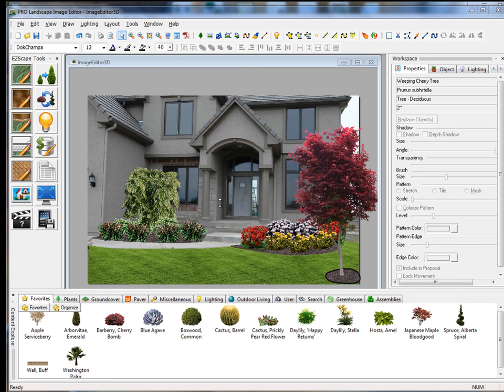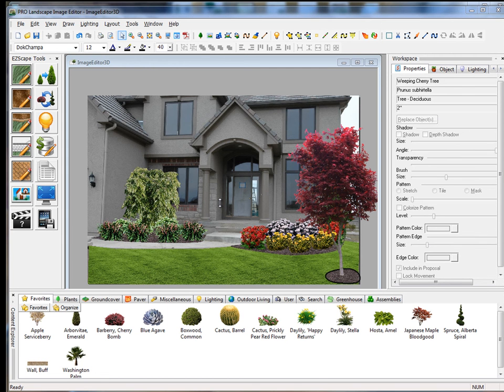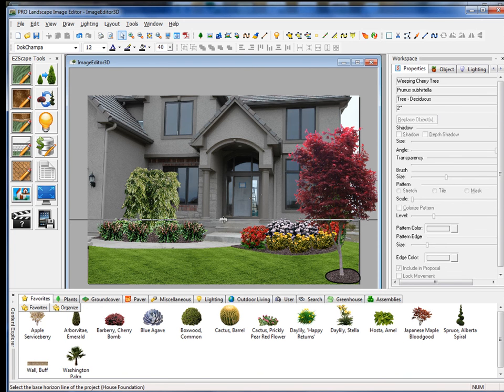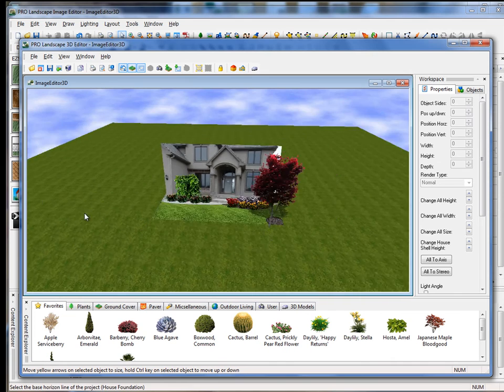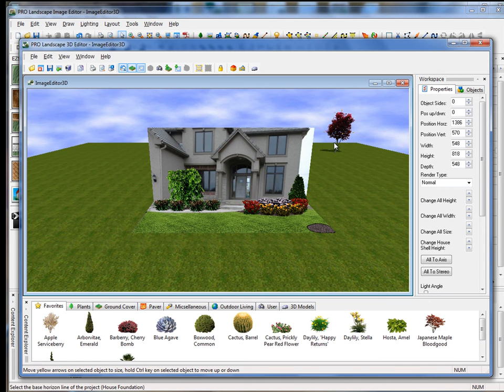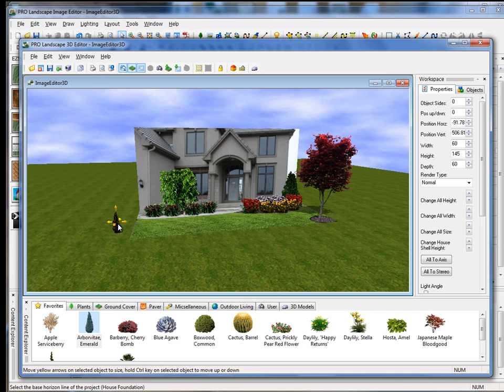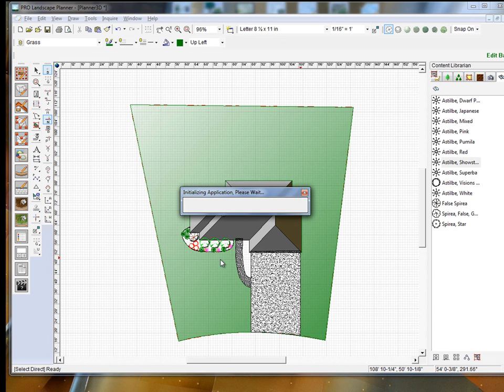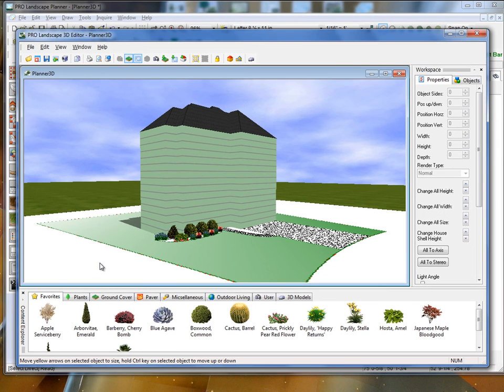PRO Landscape 3D Editor Intro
Demonstrates the basic functions of PRO Landscape 3D Editor